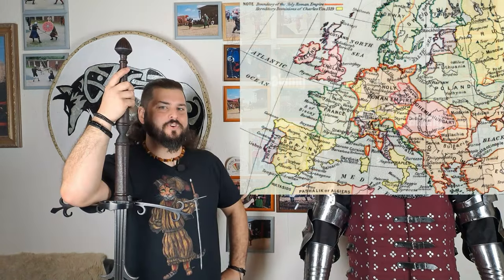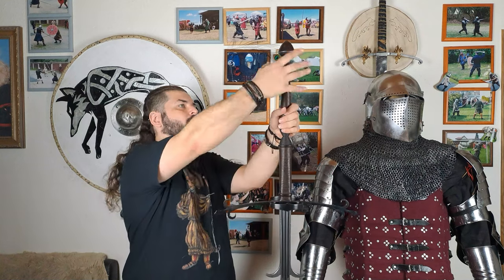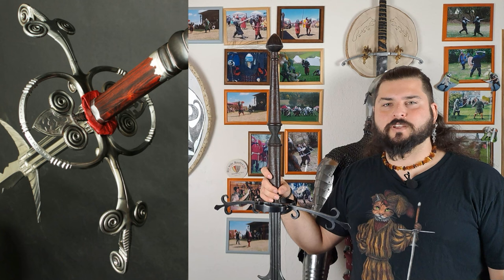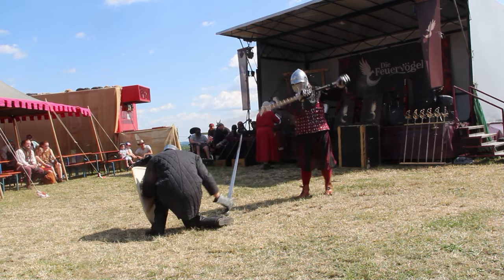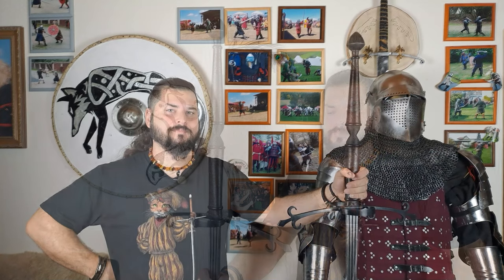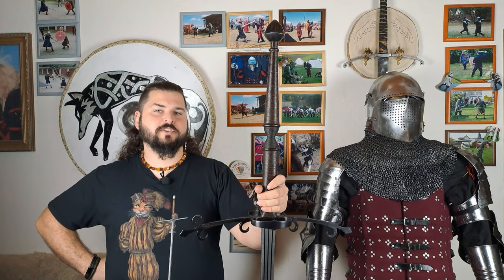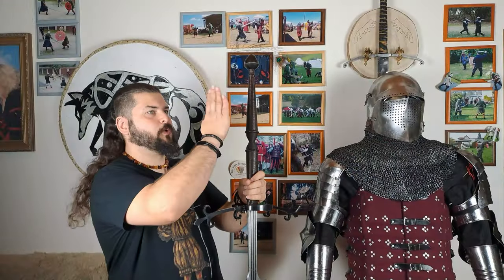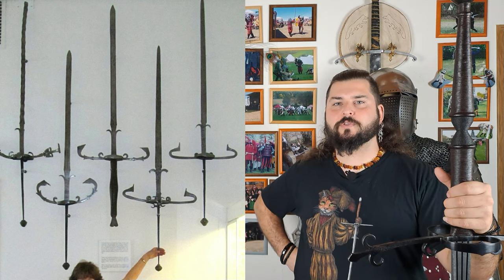Greatswords around the World Part 01: The Schlachtschwert (Zweihander)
Let’s talk about the Schlachtschwert!
0:00 Introduction
0:12 Area of Usage
0:20 Origin of Name
1:00 Average Measures
2:09 Anatomy of a Schlachtschwert
2:15 Pommel
2:43 Hilt
2:24 Crossguard
4:02 Early German Crossguard
4:45 Normal German Crossguard
5:49 Swiss Crossguard
6:30 Austrian Crossguard
7:05 Ricasso/ Fehlschärfe
8:27 Parrying Lugs/Horns
9:34 Blade Shapes
11:53 Written Sources
13:40 Iconographic Sources
14:18 Battlefield Use
15:09 Schlachtschwert against Pikes
16:18 Tactical purposes
18:15 Battlesword vs. Gunner
19:33 Parade/Bearingswords
20:08 Conclusion

Arms & Armor Inc.